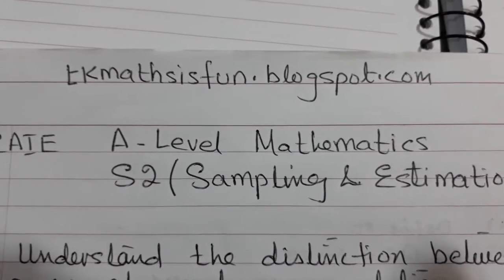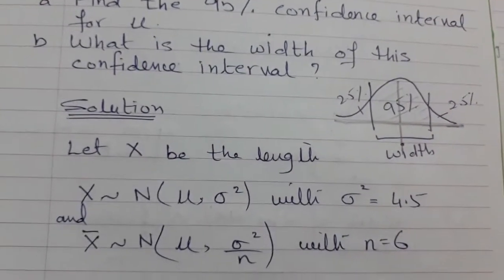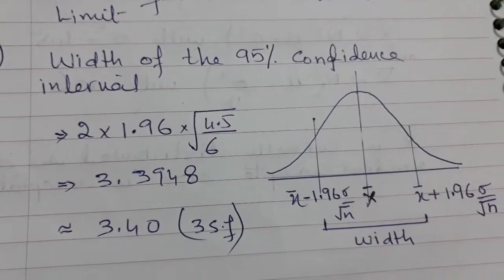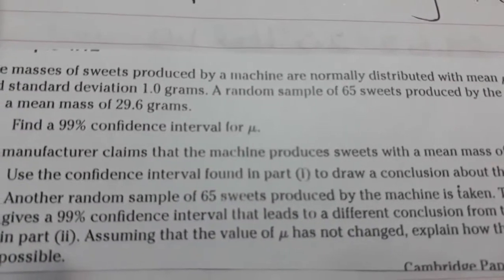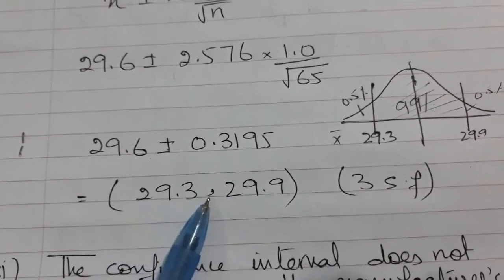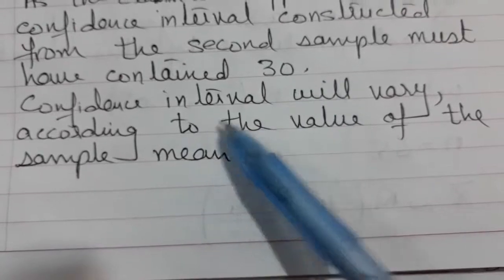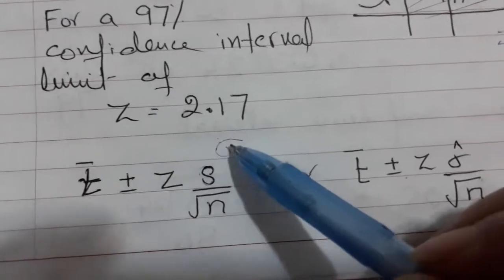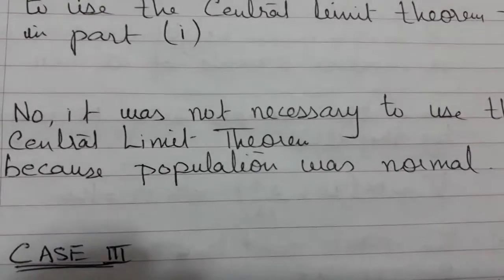TKMaths S2 Sampling and Estimation 4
This video is in continuation of video 3 on Sampling and estimation (S2 A Level Mathematics). There will be total 6 to 7 videos on it, to completely cover the concepts of the syllabus (CAIE). All the videos have explanation with the help of CAIE past paper questions. The last video will have the explanation on latest past paper questions. You can see the link of all the videos in the order on my blog tkmathsisfun.blogsport.com.